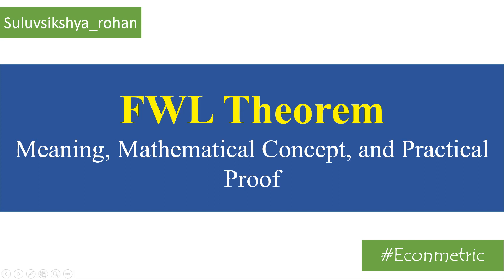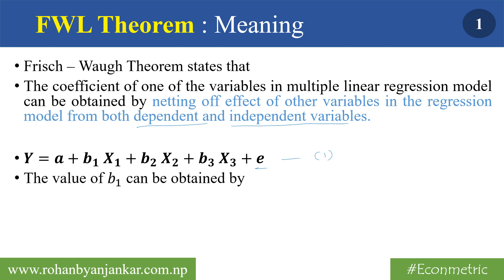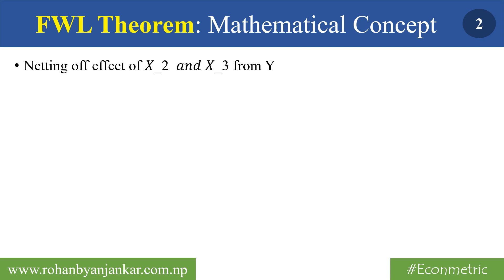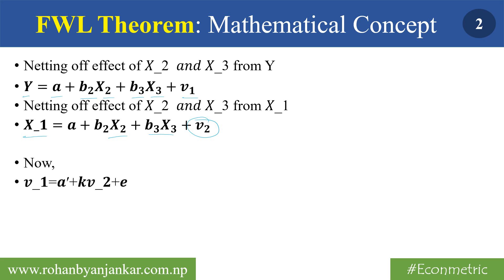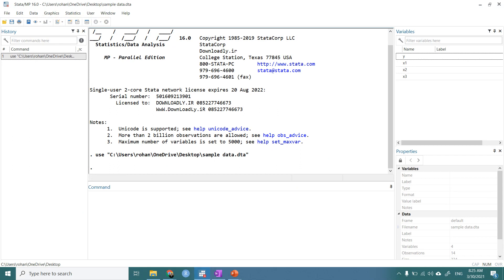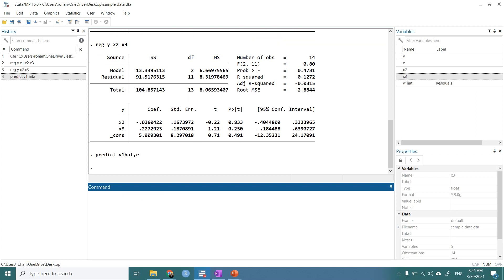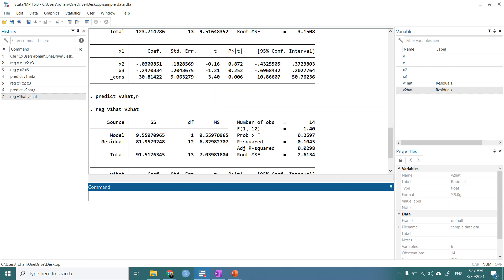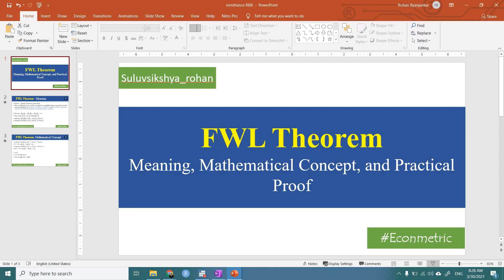FWL theorem: Meaning, Concept, and Practical Explanation in STATA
Frisch – Waugh Theorem states that the coefficient of one of the variables in the multiple linear regression model can be obtained by netting off the effect of other variables in the regression model from both dependent and independent variables.

𝒀=𝒂+𝒃_𝟏  𝑿_𝟏+𝒃_𝟐  𝑿_𝟐+𝒃_𝟑  𝑿_𝟑+𝒆
The value of 𝑏_1 can be obtained by

Netting off the effect of 𝑋_2  𝑎𝑛𝑑 𝑋_3 from Y
𝒀=𝒂+𝒃_𝟐 𝑿_𝟐+𝒃_𝟑 𝑿_𝟑+𝒗_𝟏
Netting off the effect of 𝑋_2  𝑎𝑛𝑑 𝑋_3 from 𝑋_1
𝑿_𝟏=𝒂+𝒃_𝟐 𝑿_𝟐+𝒃_𝟑 𝑿_𝟑+𝒗_𝟐

Now,
𝒗_𝟏=𝒂′+𝒌𝒗_𝟐+𝒆
Here, 𝒌 𝒉𝒂𝒕=𝒃_𝟏  𝒉𝒂𝒕

Time
0:00 Meaning and Concept
3:49 STATA practical